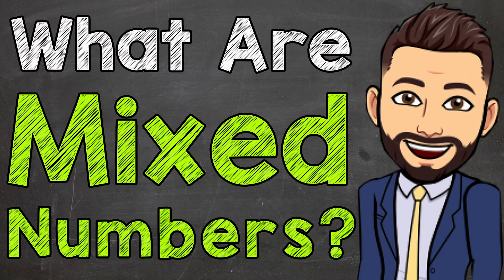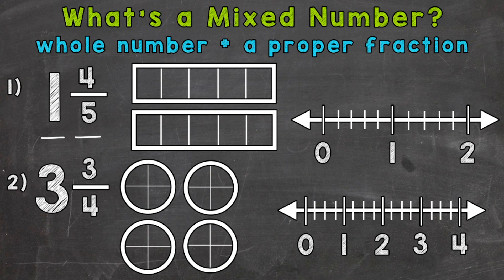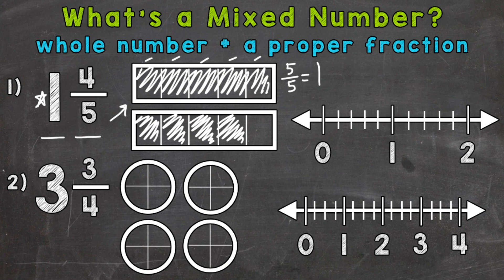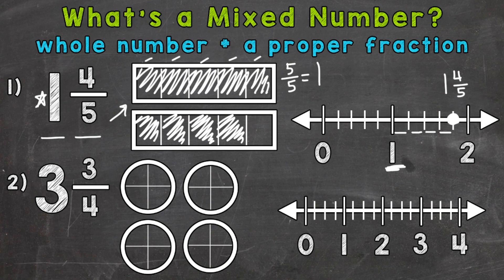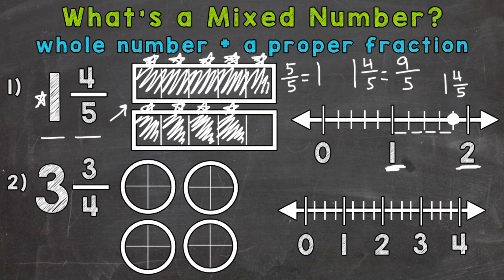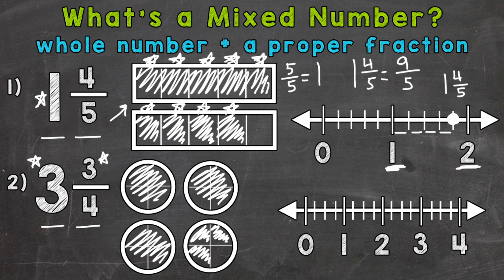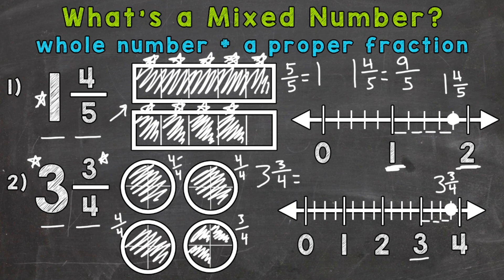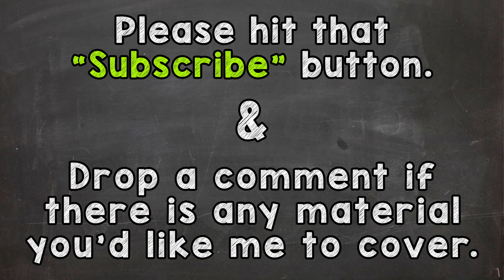What are Mixed Numbers? | Math with Mr. J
Welcome to "What are Mixed Numbers?" with Mr. J! Need help with mixed numbers? You're in the right place!

Whether you're just starting out, or need a quick refresher, this is the video for you if you're looking for help with mixed numbers. Mr. J will go through mixed number examples and explain what mixed numbers are.

Hopefully this video is what you're looking for when it comes to an explanation of mixed numbers.